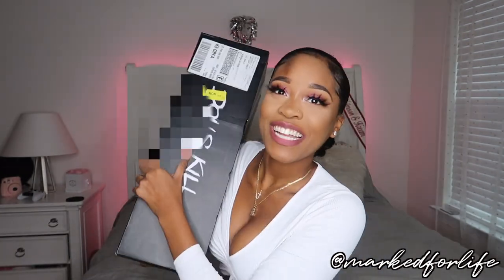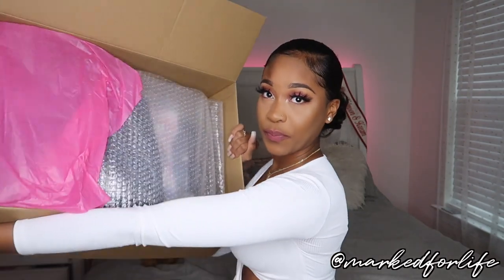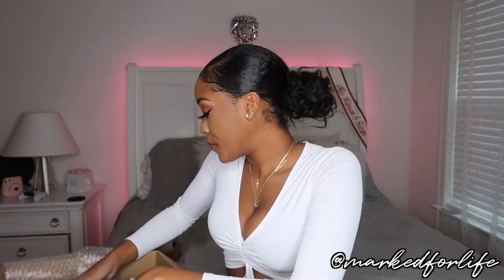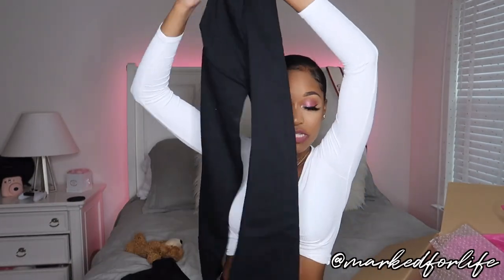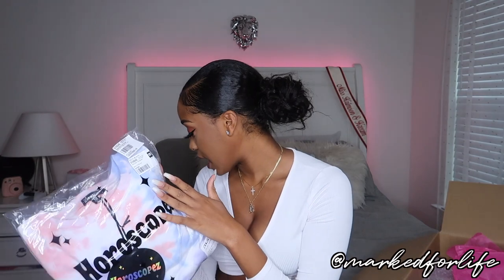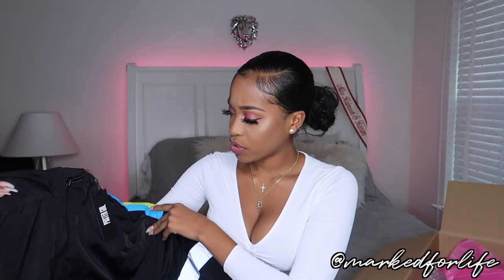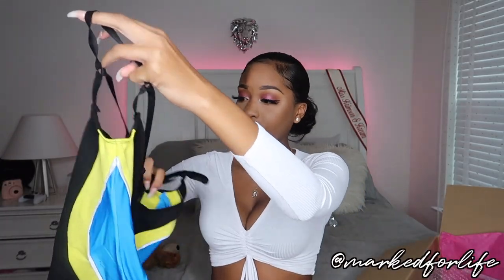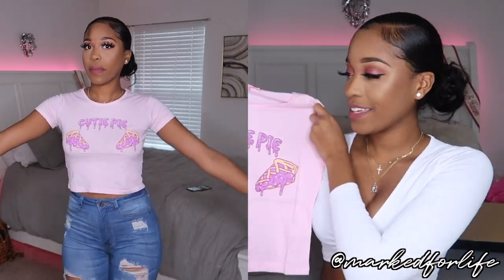DOLLS KILL UNBOXING +TRY ON HAUL😍